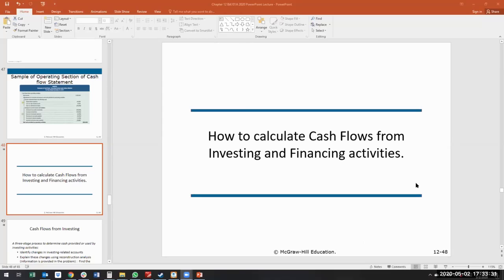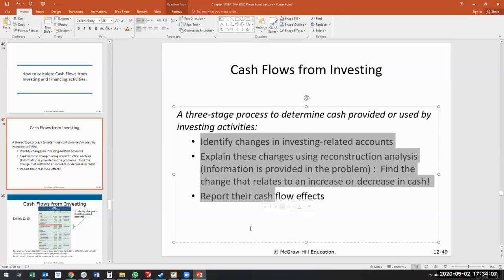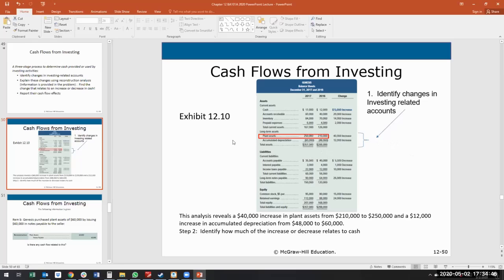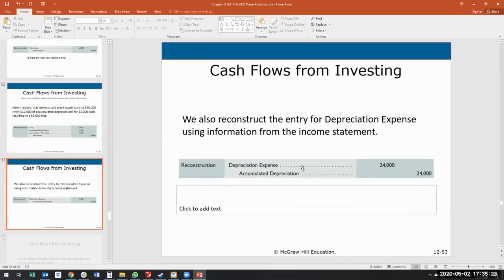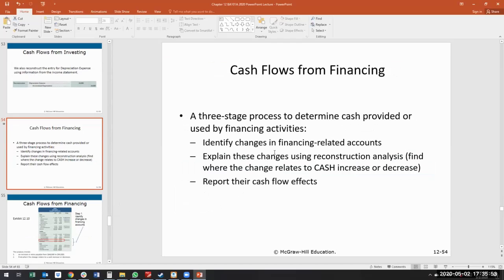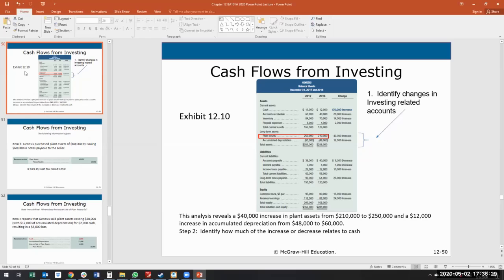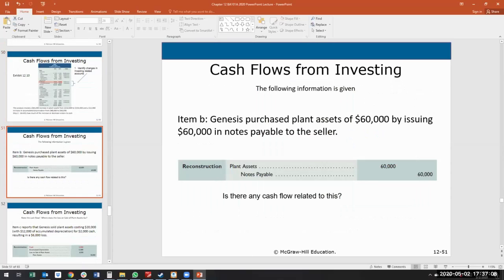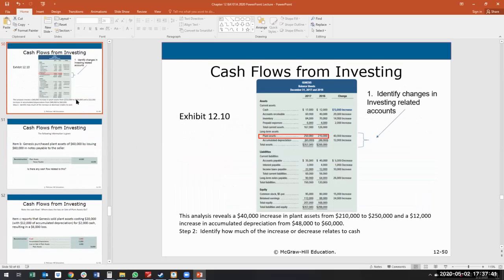Statement of Cash Flows Example - Investing Activities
Devon Coombs, CPA, discusses the theory of the statement of cash flows indirect method and examples of operating, investing, and financing activities for statement of cash flows accounting. Devon discusses how the statement of cash flows indirect method uses a combination of the income statement, balance sheet, and other accounting files to prepare the operating activities reconciliation, and covers an example of this reconciliation for the statement of cash flows indirect method. This includes that current assets are operating activities, long-term assets are investing activities, and long-term liabilities and equity are generally financing activities. Please watch this video to learn more about the statement of cash flows and prep for your accounting 101, accounting basics, or CPA prep courses.